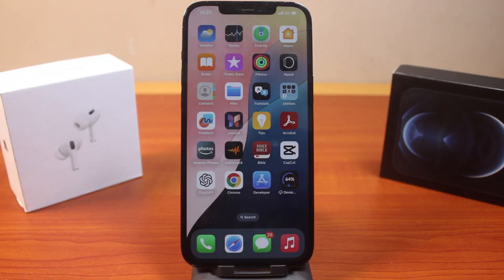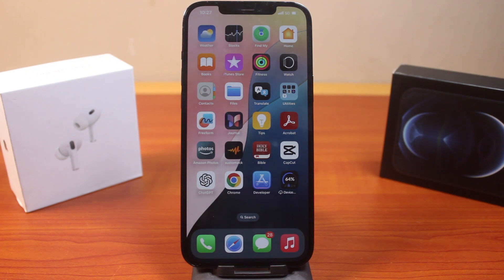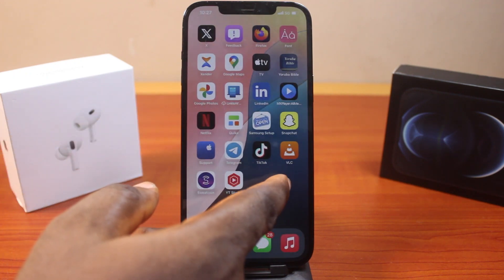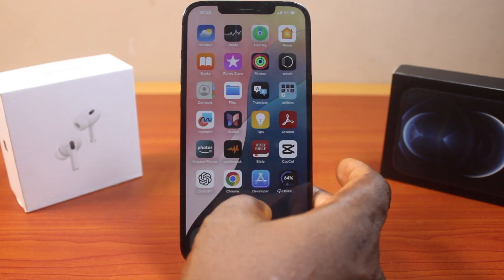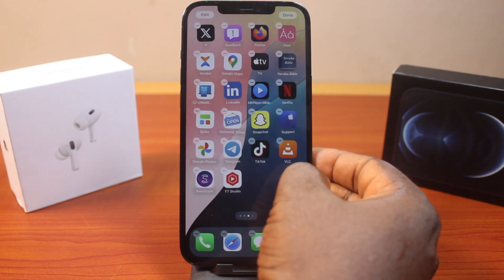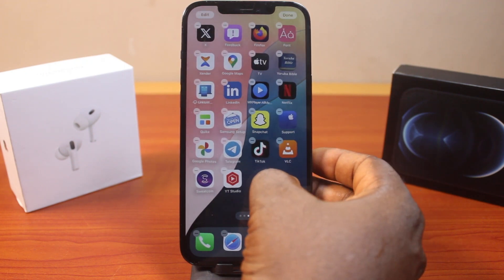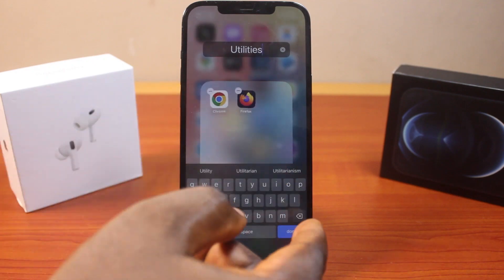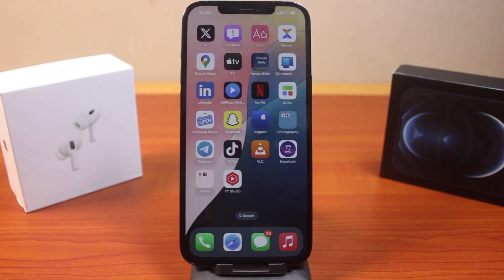iOS 18: How to Create Folder on iPhone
In this video, I'll show you how to create a folder on iPhone on iOS 18. You can create different folder for different apps menu on your iPhone to categorise your apps based on the categories.